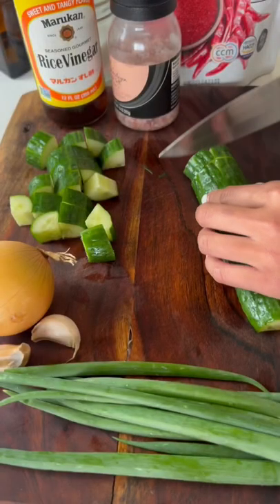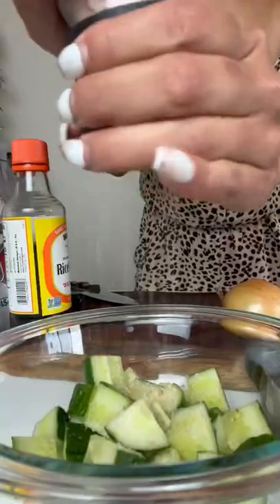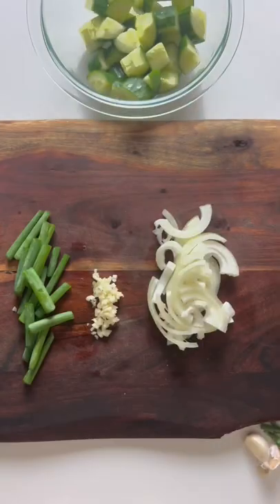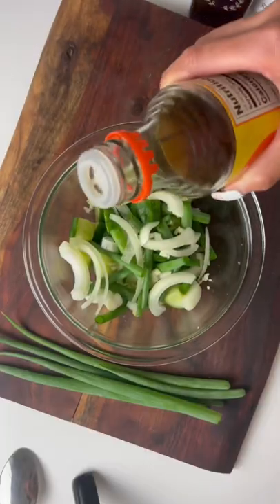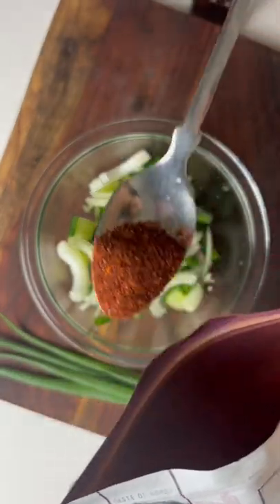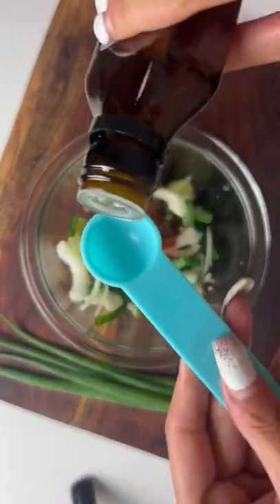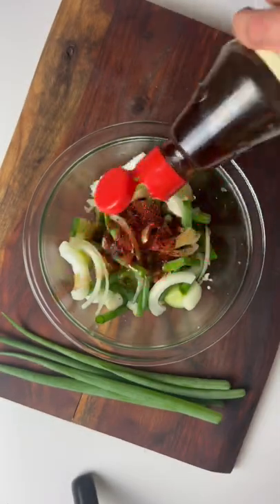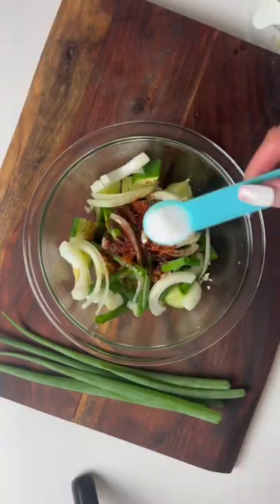Cannabis Infused Cucumber Kimchi 🥒